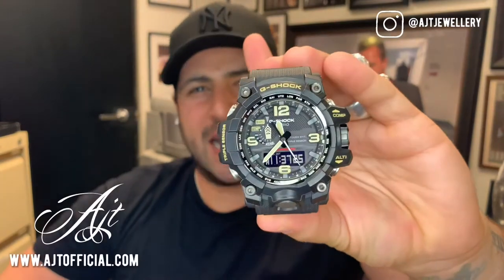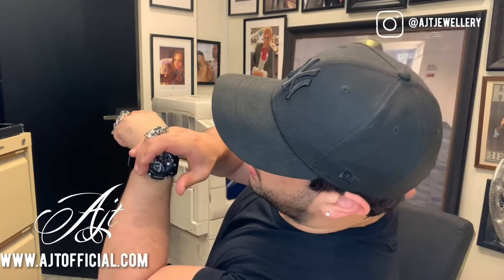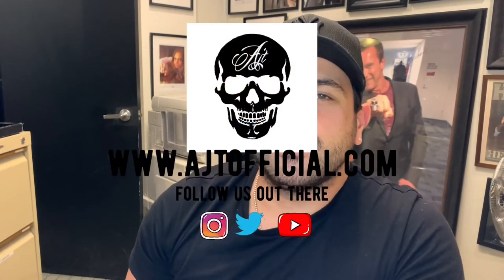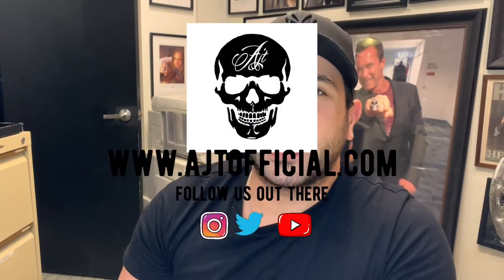GWG-1000 Mudmaster G-Shock New Review | 2020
Purchase This Watch Here 😎

This new MUDMASTER model was created especially for this whose work takes it into areas where piles of rubble, dirt, and debris are present.

A special vibration-resistant construction lets them stand up to wear while operating cutters, crushers, drills and other heavy machinery to clear way large obstacles. This is CASIO's first analog watch to come with Mud Resist construction, which helps to ensure that nothing gets into the watch when down and dirty work takes you deep into the dirt and sludge. Multiple gaskets are used on the pipes that guide buttons and shafts, which keeps mud out. These pipes not only act to protect buttons from impact, they also enhance button operation. The screw-in force of the screw lock bezel on an internal gasket further increases mud resistance.
A new bezel structure lets you visually check whether the bezel has been screwed in adequately.
In addition, Triple Sensor Version 3 capabilities provide instant access to direction, barometric pressure, and temperature information when needed under tough conditions.
The face of the watch is marked with large Arabian numerals as 12, 3, 6, and 9 o'clock for easy reading. The face is illuminated by a double LED light and protected by a sapphire crystal to ensure high visibility under virtually any conditions imaginable.
The band surface is processed to resemble a cloth band texture, and the hour and minute hands are shaped with points that make them resemble warning markers. All buttons have a checkered surface for surer operation, and the overall design is tough and rugged.
• Vibration Resistant Structure
• Digital compass, barometric pressure/altitude, temperature readings
• Double LED light illuminates the face and digital display for outstanding readability.
• Screw-in Crown
• Multiband 6 (Automatically adjusts time settings based on reception of one of six time calibration signals around the globe: Japan (2), China, United States, England, Germany.)
• Tough Solar